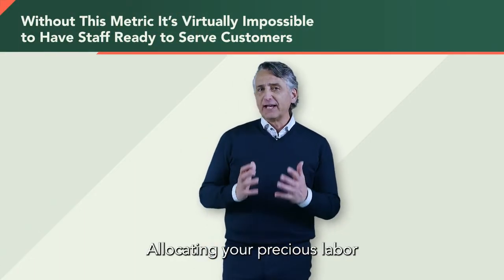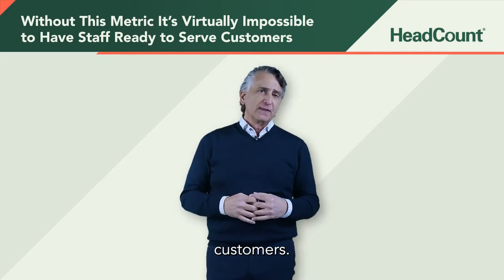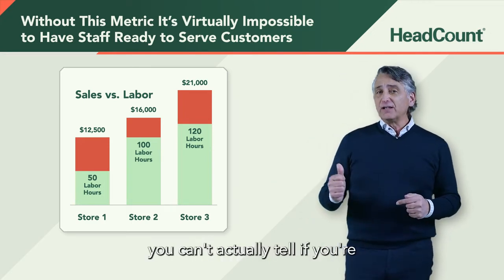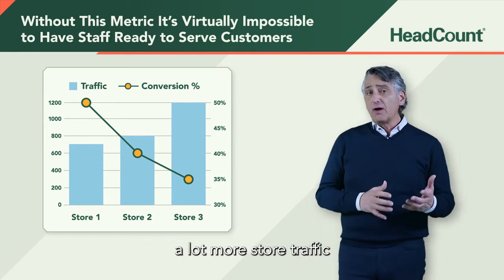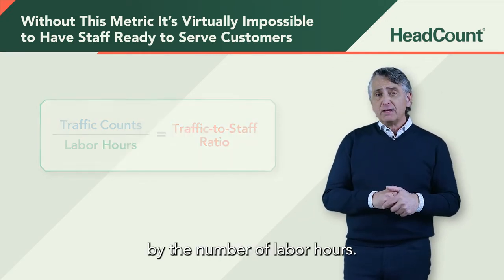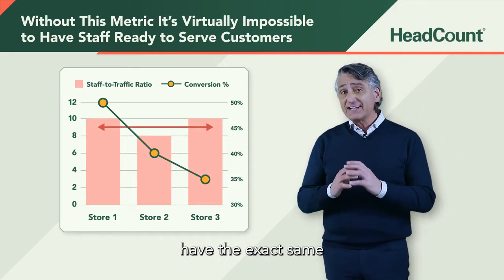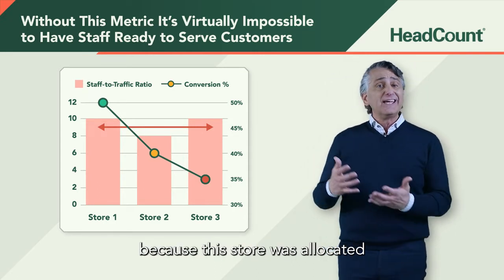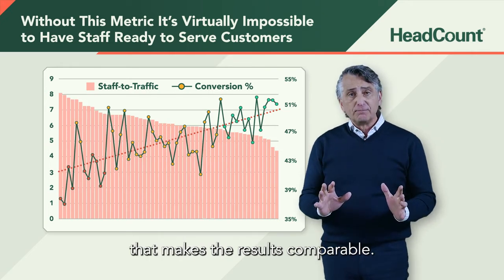Without this Metric It’s Virtually Impossible to Have Staff Ready to Serve Customers